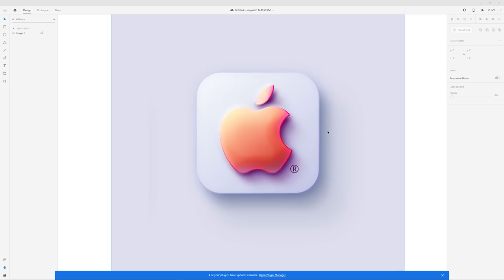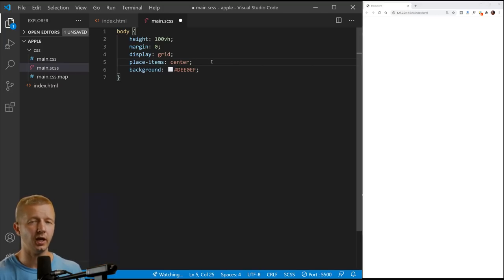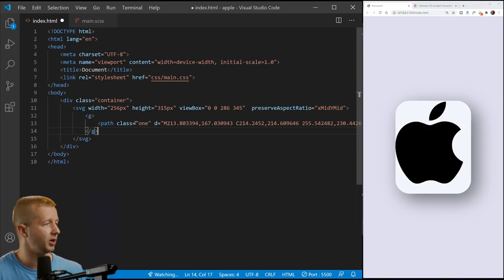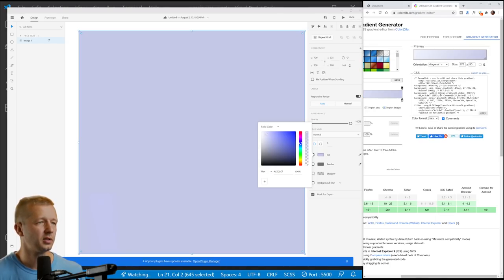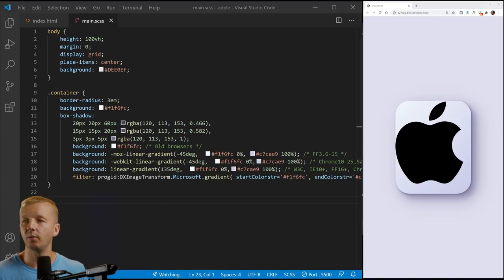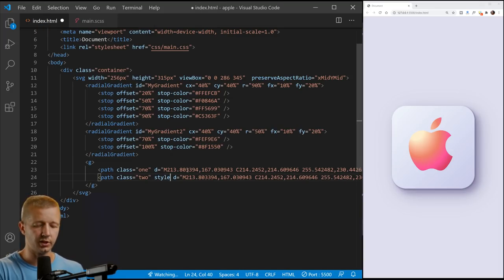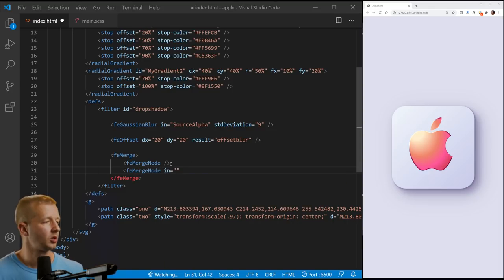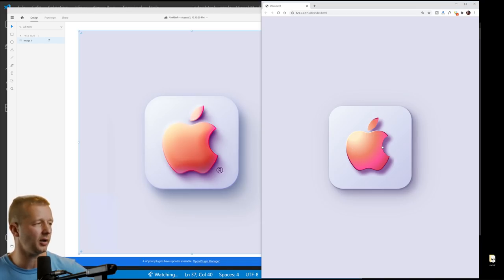Using SVG Filters to Recreate a Neumorphic Logo Design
-- Today, we're going to work with SVG to recreate a famous logo design, designed in the neumorphic style. This will require working within mostly SVG, as you can't use CSS properties to achieve shadows, inner glows, blurs, etc.. on an SVG element!